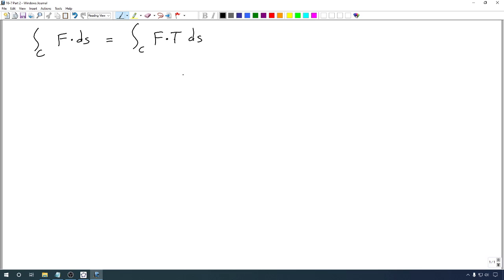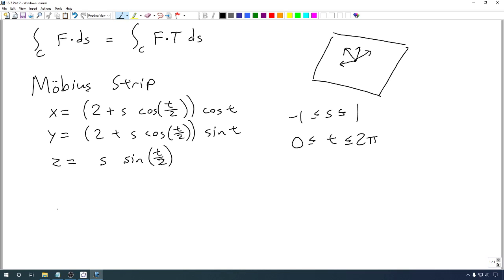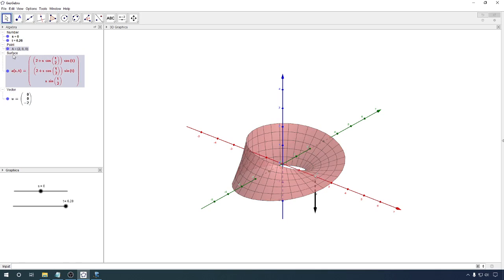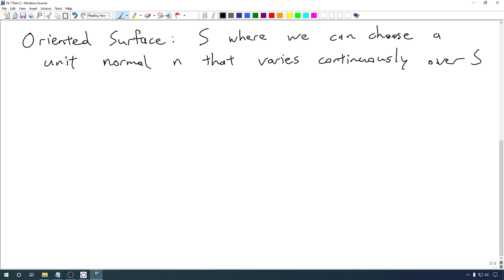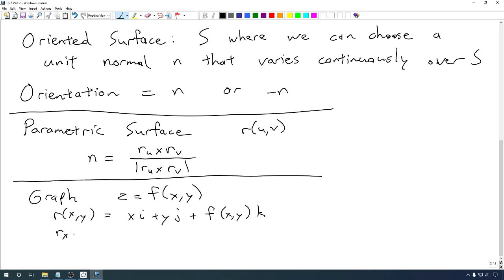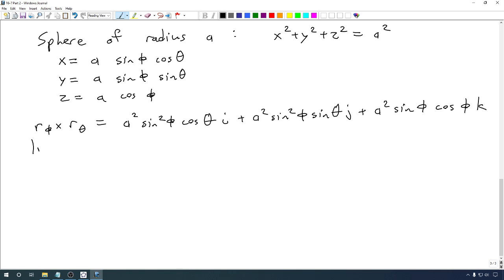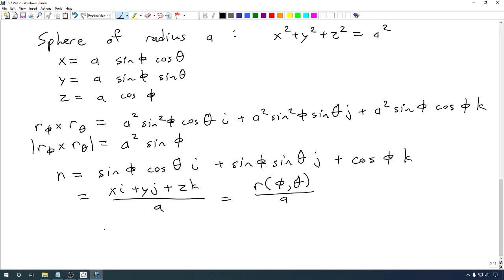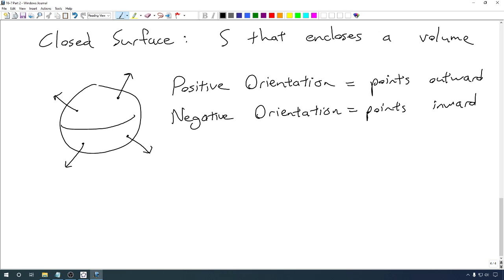Calculus 3 Section 16.7 - Part 2 : Orientation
Part two of section 16.7. We discuss the orientation of a surface so that we can use it when discussing surface integrals of vector fields.